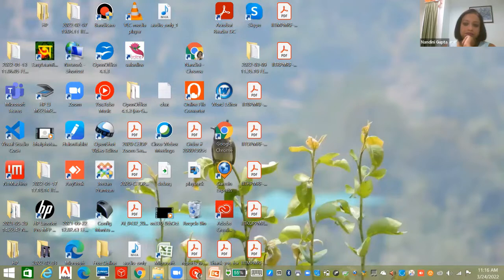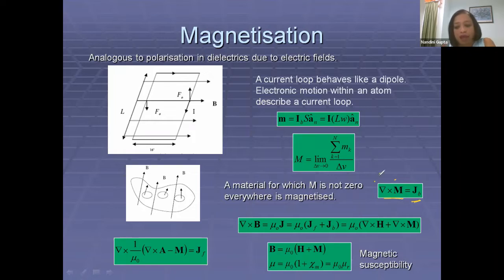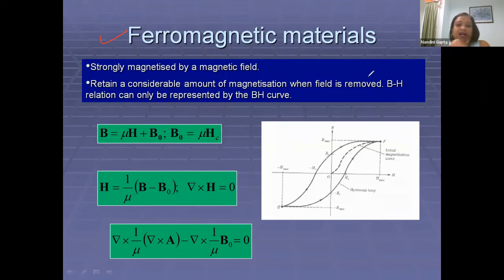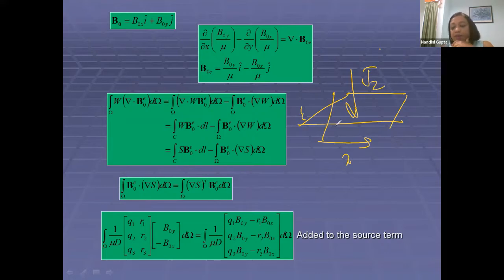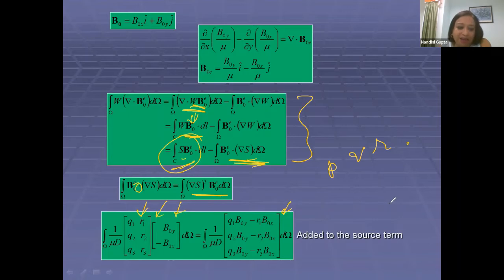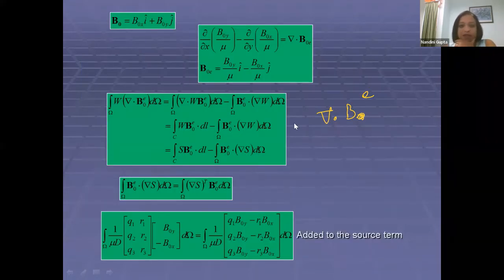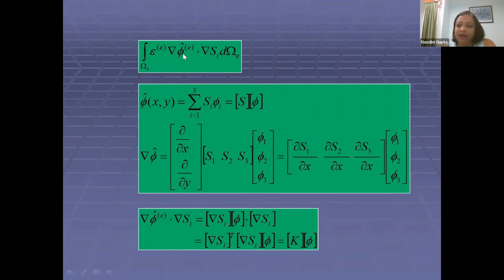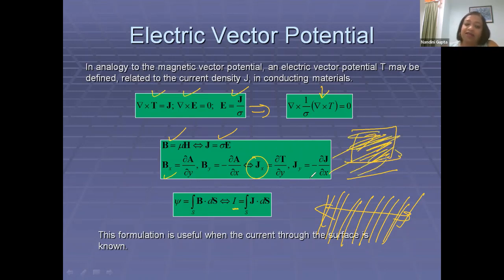Static fields: Part-3 (magnetrostatics)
This lecture contains: Magnetisation, Ferromagnetic materials, Electic vector potential.